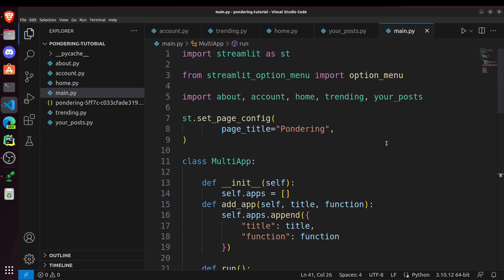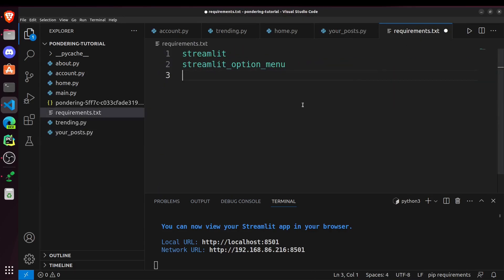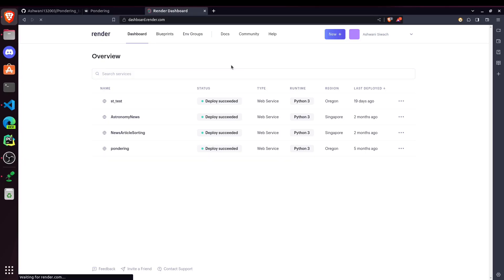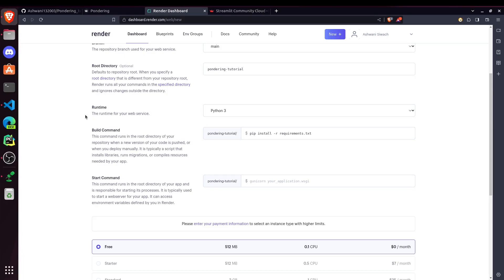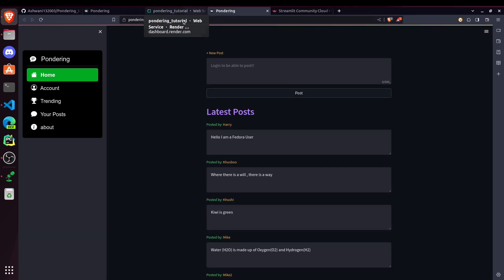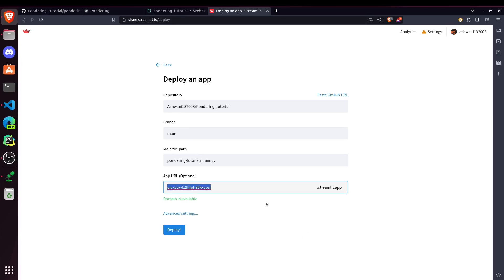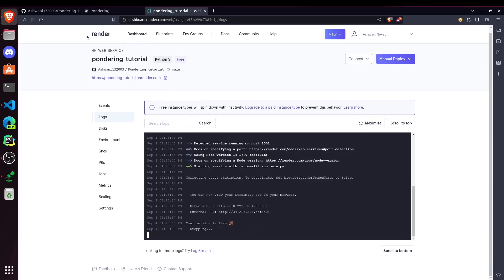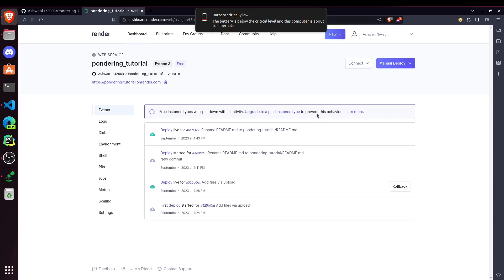Deploy and Host Your Streamlit Websites for Free with Render and Streamlit Cloud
Make your website accessible on internet.
The video showcases the seamless deployment and hosting process of a Streamlit website on two powerful platforms: Render and Streamlit Cloud. Viewers are taken on a step-by-step journey through the entire process, making it accessible to both beginners and experienced developers.

First, the video covers deploying the Streamlit app on Render, a versatile cloud computing platform known for its ease of use and scalability. It highlights how to set up a Render account, configure the app settings, and deploy it effortlessly. Render's user-friendly interface and powerful infrastructure are emphasized as key advantages.

Next, the video demonstrates how to transition the Streamlit app to Streamlit Cloud, Streamlit's own deploying service designed specifically for Streamlit apps. It delves into the unique features and benefits of Streamlit Cloud, such as its integration with GitHub and automatic updates.

Throughout the video, viewers gain insights into the advantages and differences between these two hosting platforms, enabling them to make informed decisions based on their specific project needs. Whether it's for personal projects or professional applications, this video provides a comprehensive guide to deploying and hosting Streamlit apps with ease.

Command to get all the requirements: "pip freeze --output-file requirements.txt"

TimeStamps:
[00:00] - Introduction
[00:27] - Create requirements.txt
[02:45] - Uploading files to GitHub
[03:44] - Deploying on Render
[08:30] - Deploying on Streamlit Cloud
[12:08] - Automatic Deployment on Render after new commit
[13:43] - Conclusion